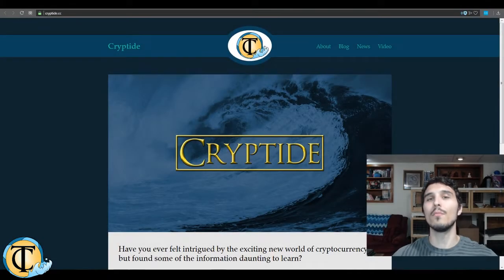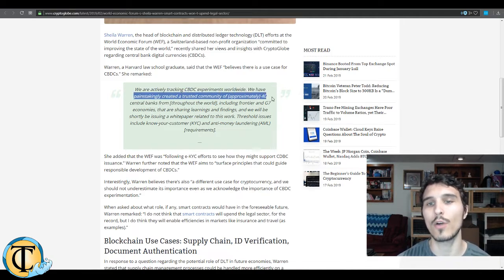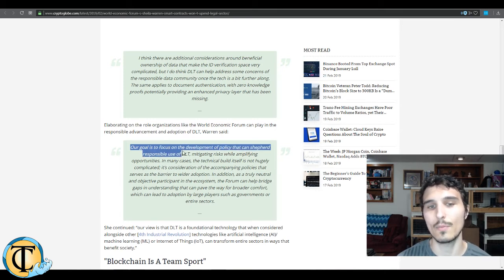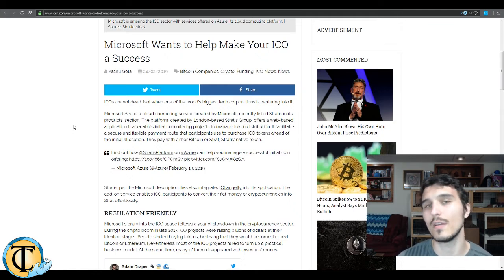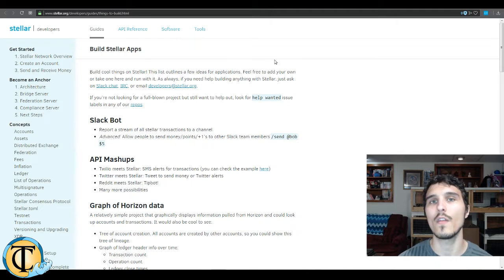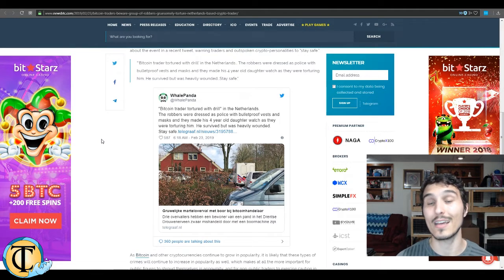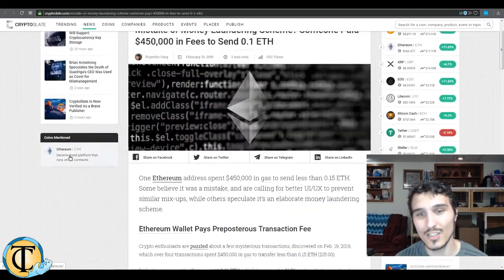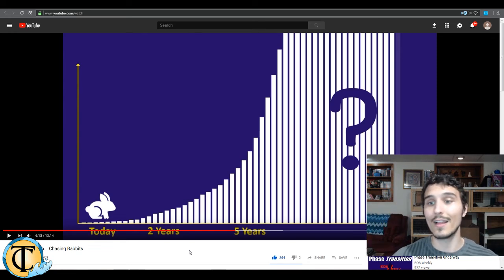Crypto Coffee Update: Feb 25 & 26 - Central Banks and ICO Options!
⋙ SOCIAL MEDIA ⋘

Intro made by @Dim_VideoGuru

⋙ News and Sources ⋘

Always do your own research. It is not intended to be investment advice. Seek a duly licensed professional for investment advice.